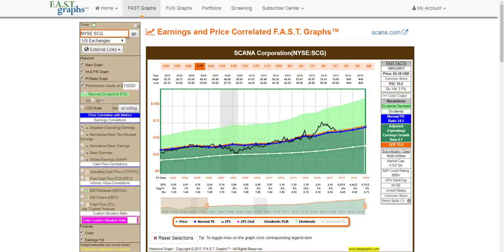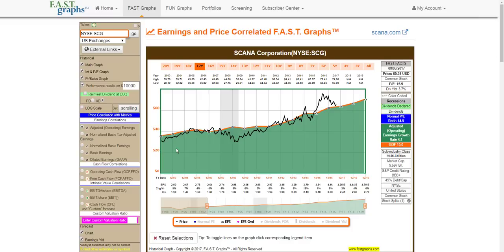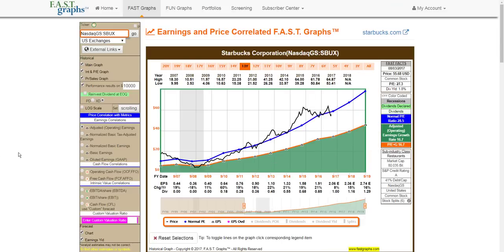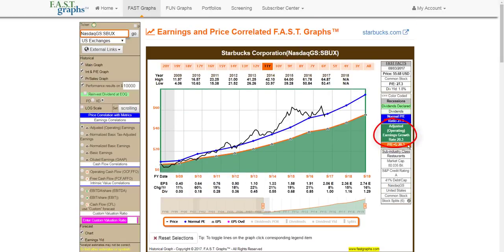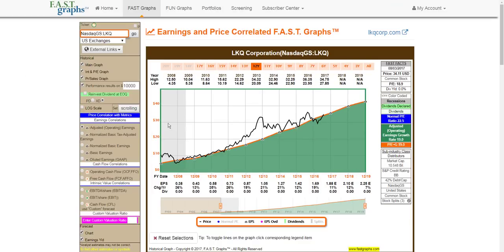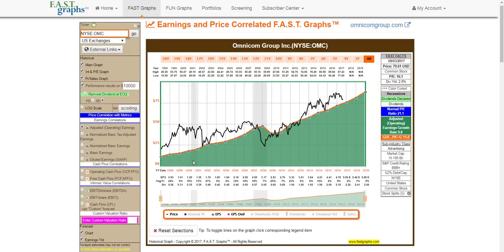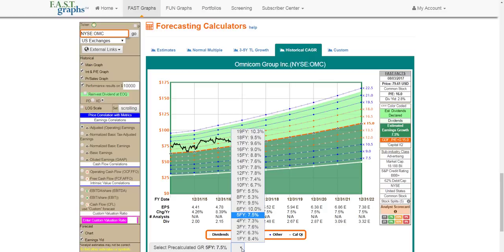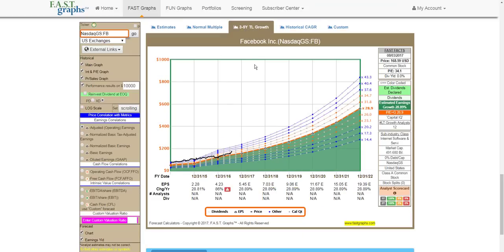Get Real About Assessing Your Stock Investments: Growth and Value Impact Capital Appreciation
With the following FAST Graphs fundamentals analyzer software tool video, I will provide clear examples and explanations of the growth and value relationship.